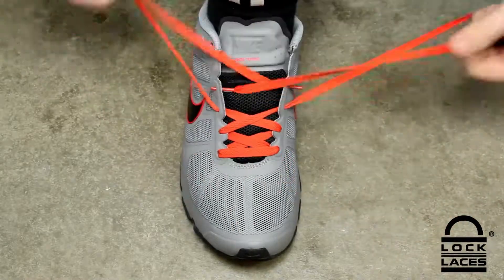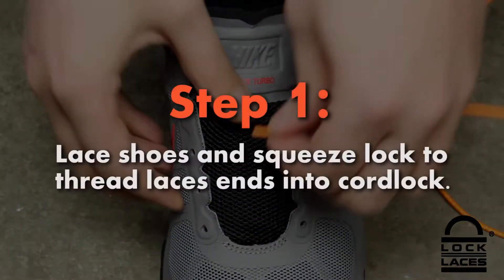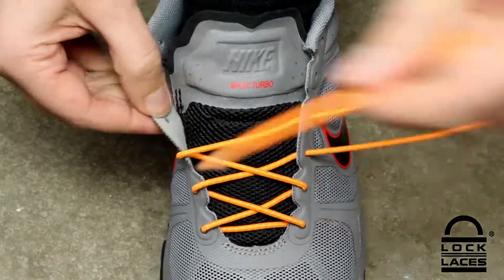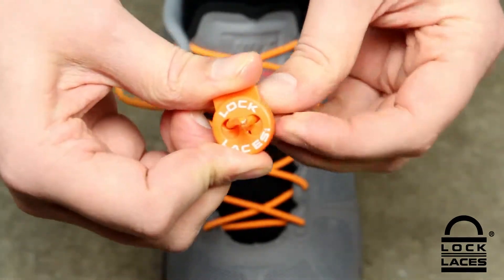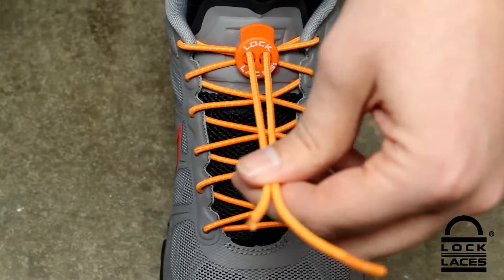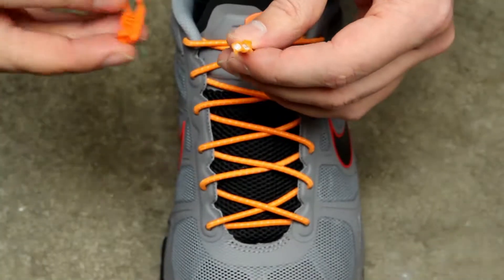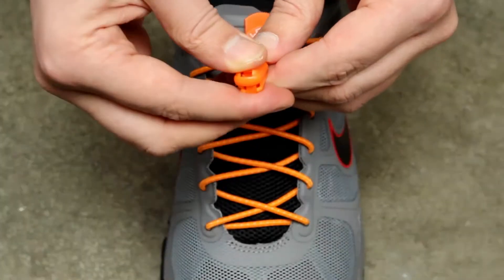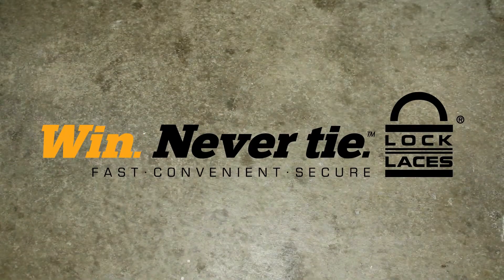Lock Laces How to hd1080